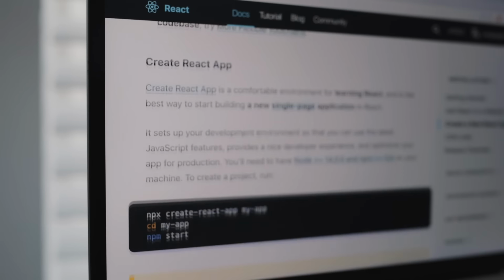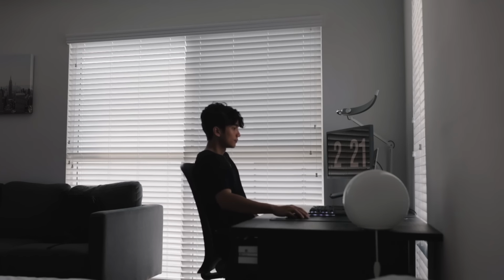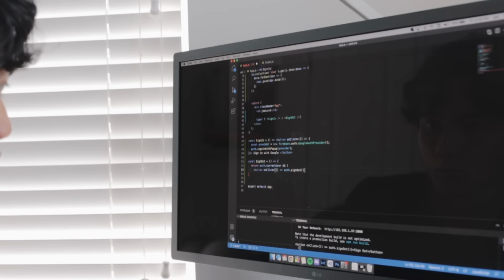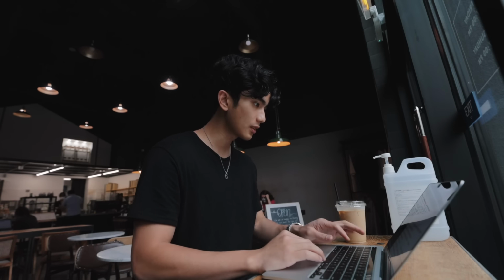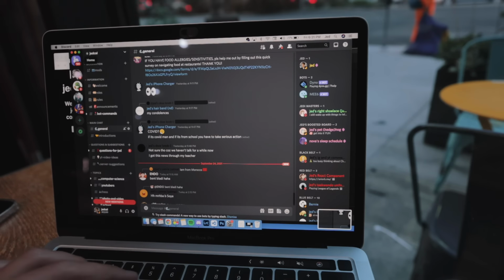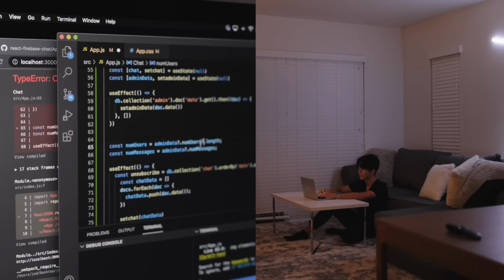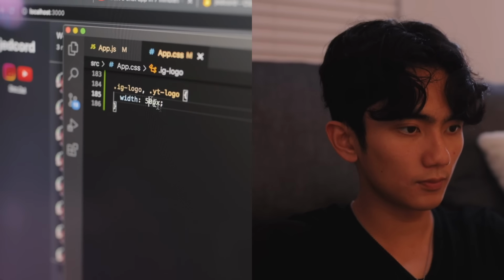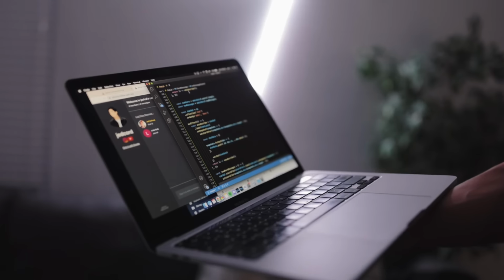Coding My Own Version of Discord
[2023 update] Jedcord is now disabled but you can read the old chat

feat  @LukeEich1

I made an app in 24 hours...